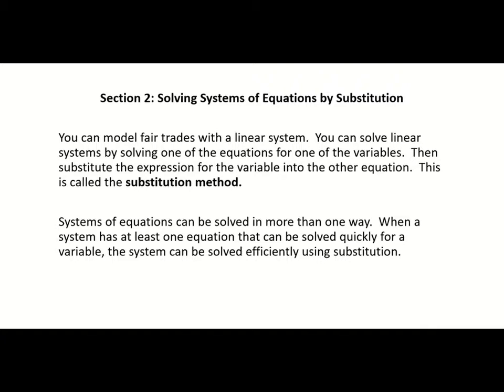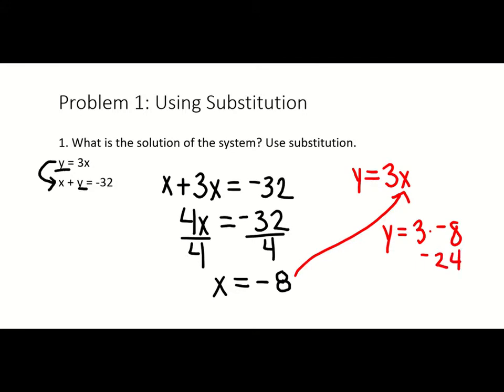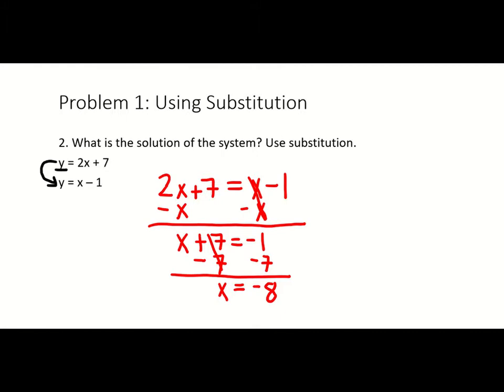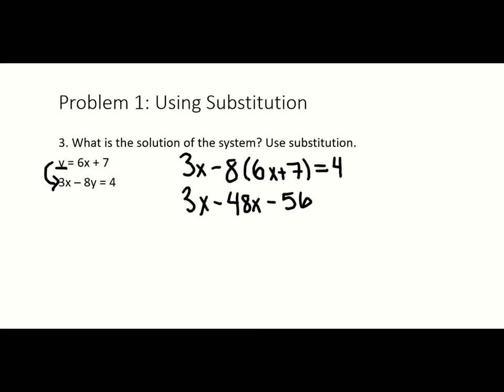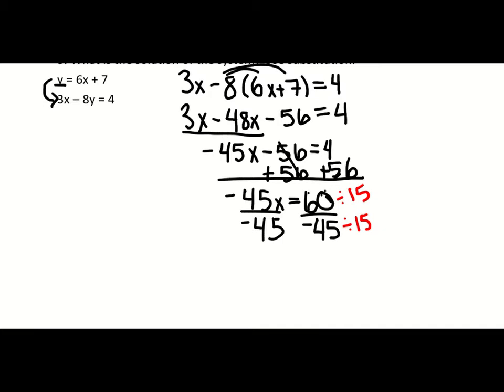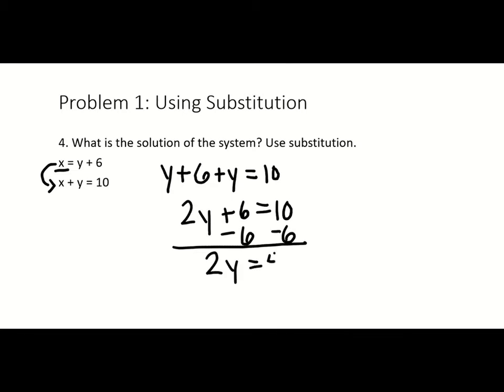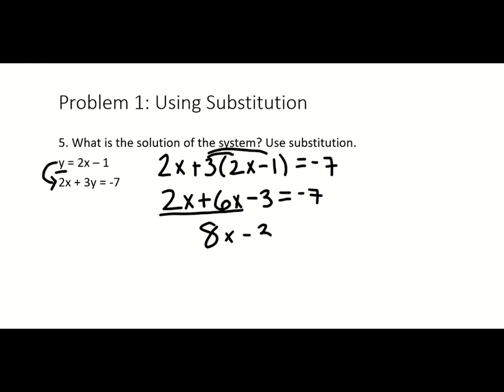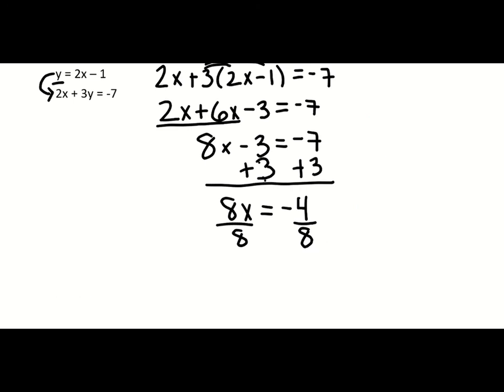Chapter 4 Section 2 Notes Part I